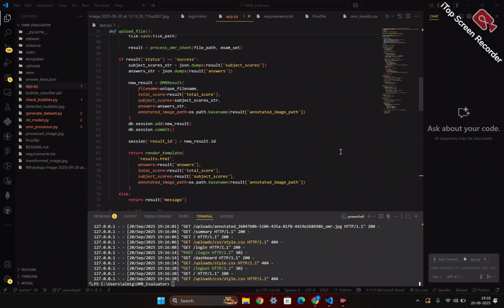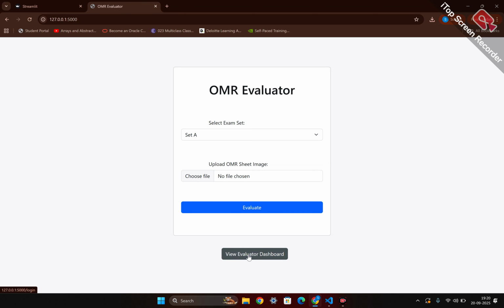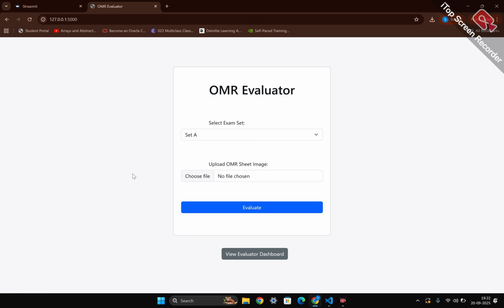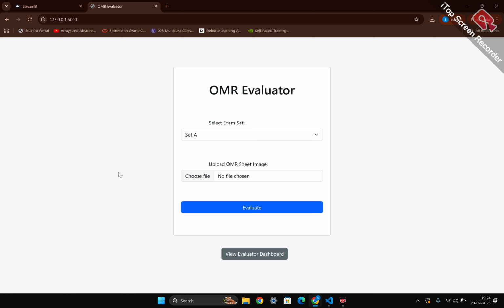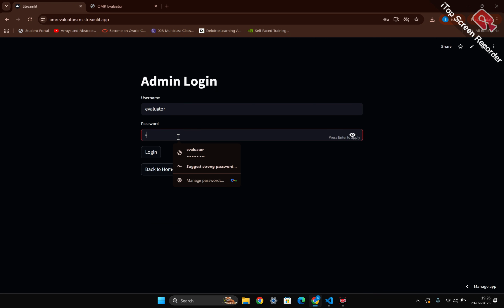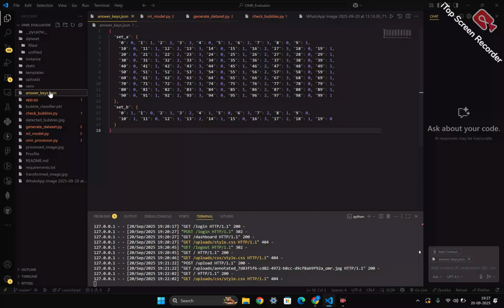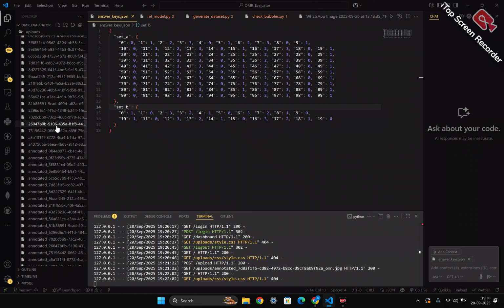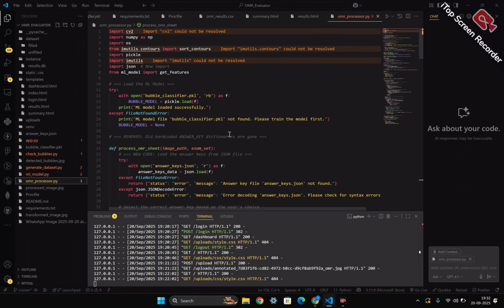OMR Evaluator WebApp